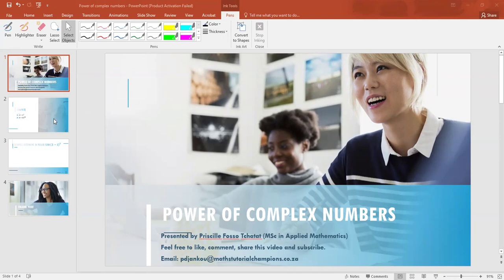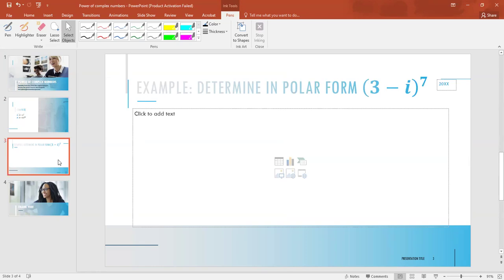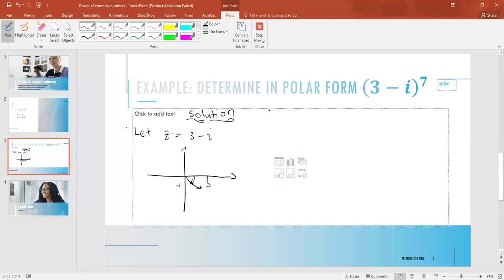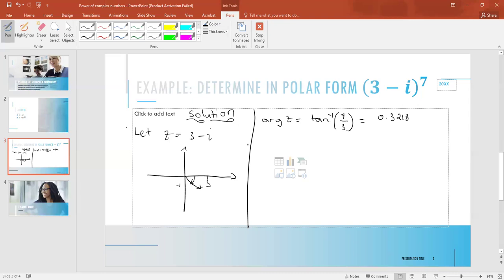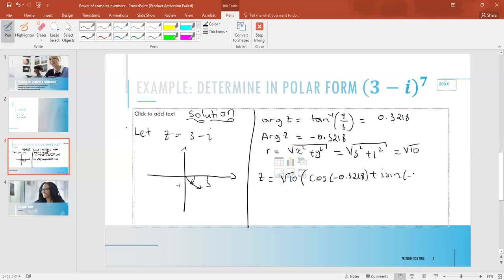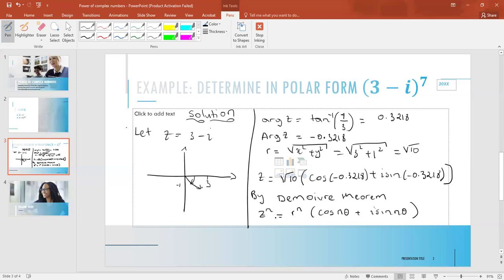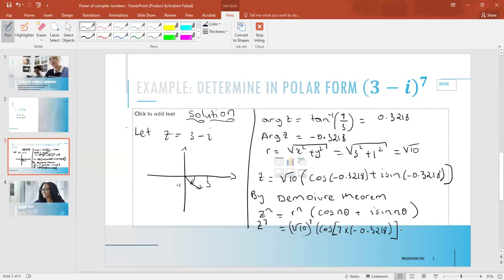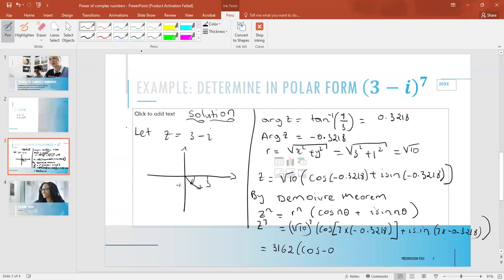Powers of Complex numbers will blow your mind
In this video, you will discover a mind-blowing shortcut to solve powers of complex numbers using De moivre's Theorem-quickly, visually and step by step.